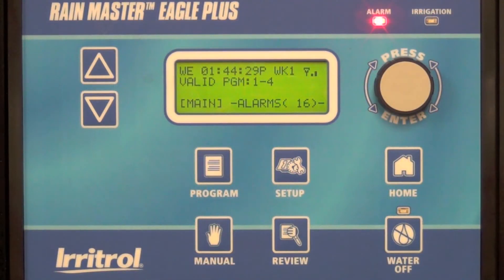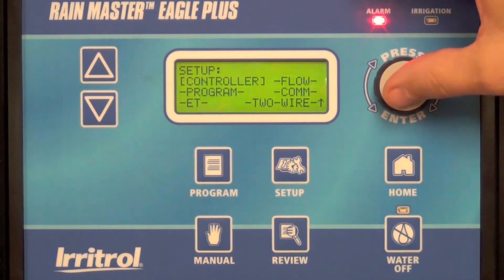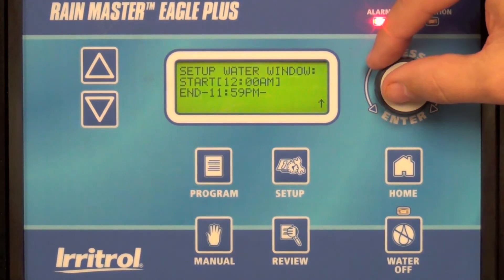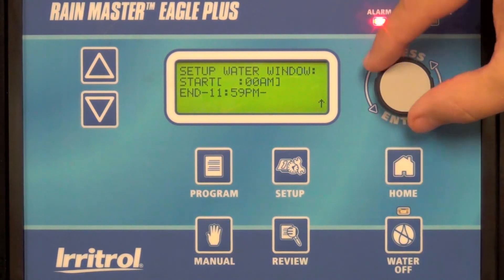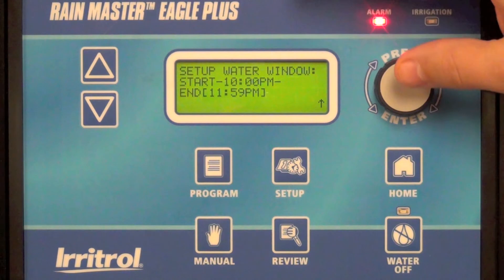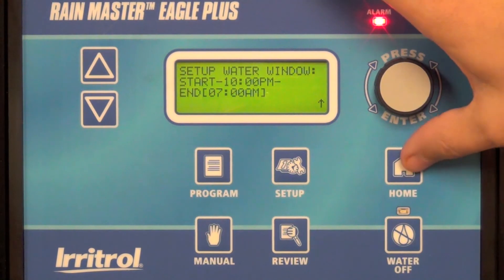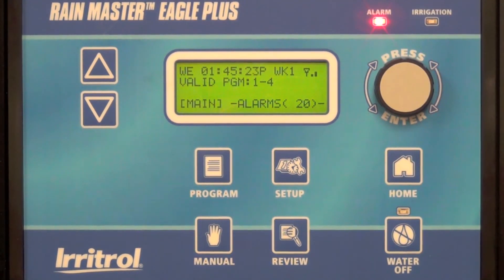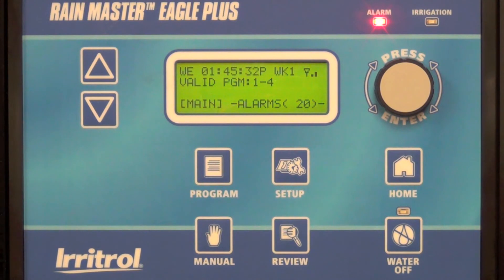How to Create a Water Window on the Rain Master Eagle™ Plus